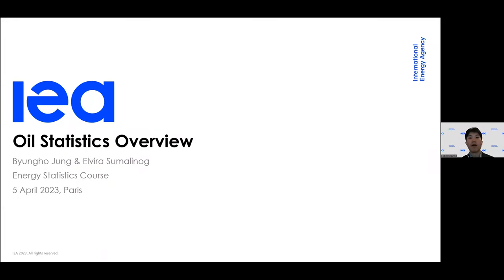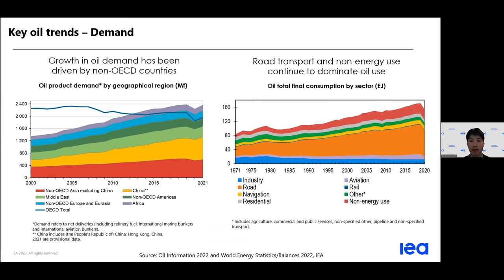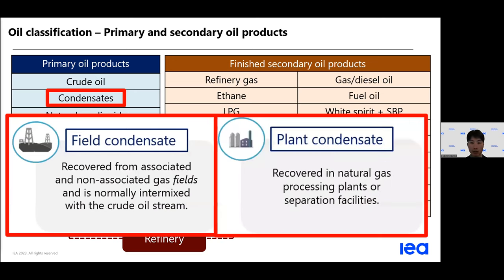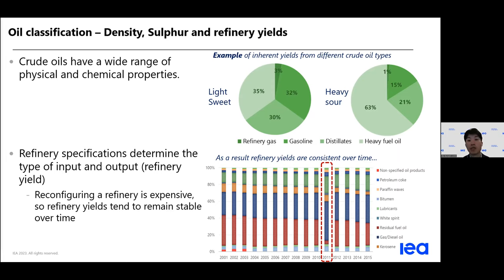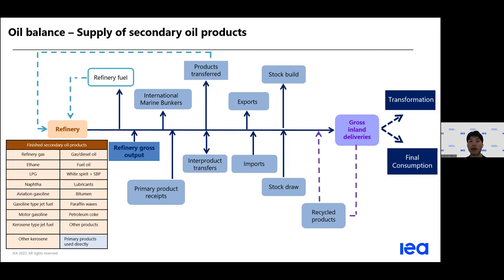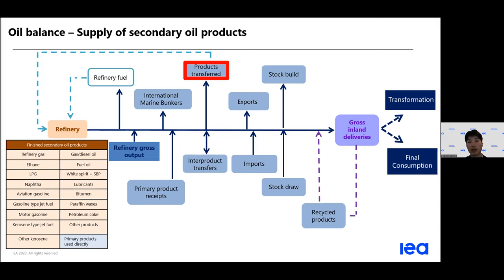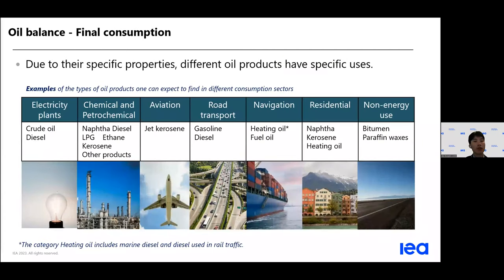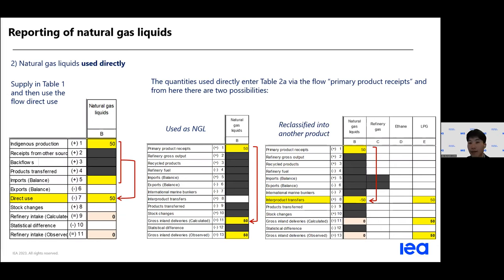Webinar: Online Statistics Training – Oil Statistics Overview